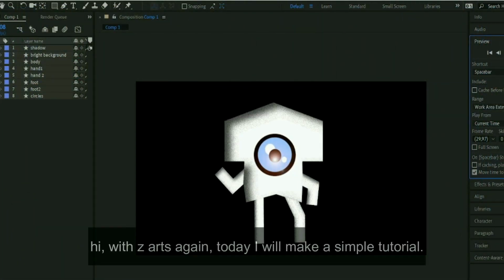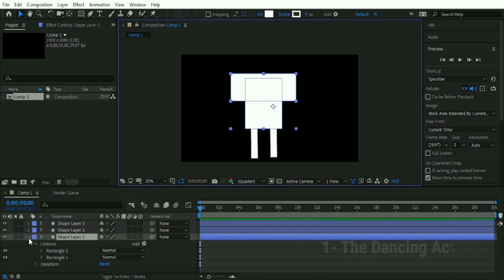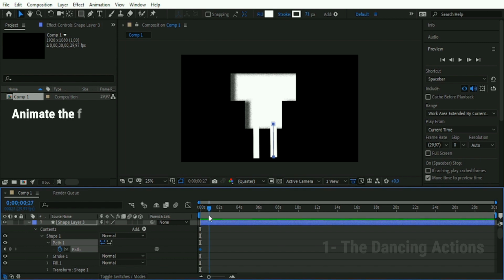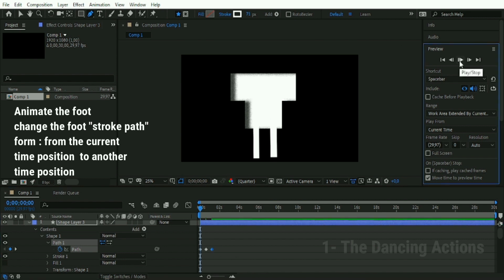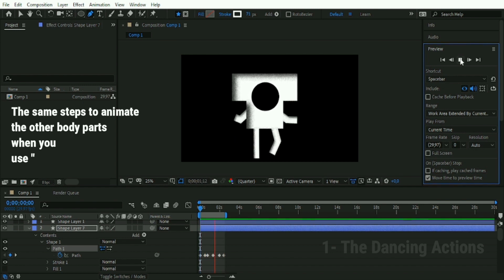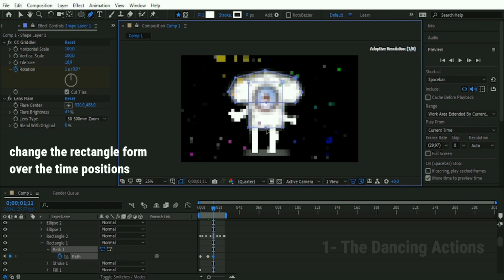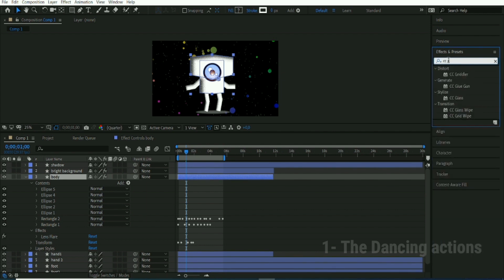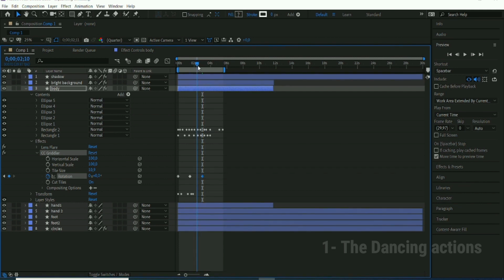Character Animation - Dancing Robot tutorial | After Effects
In this After Effects tutorial, we'll be creating a dancing robot character. We'll be using character animation techniques to create the animation, and After Effects to render the final product.

If you're interested in character animation, then this tutorial is for you! By the end of this video, you'll be able to create a dancing robot character using character animation techniques in After Effects.

Character Animation - Dancing Robot tutorial instructions:
Part1- The Dancing actions:
make the robot body
1-the foot: Stroke without fill
The Noise
1-The layer styles
2-Inner Shadow

3_ adjust the values
The Noise
1-distance:32
2-Angles:0+177
3_ Size:32
4-noise:13

Animate the foot
1-contents
2-shape
3_ path

Animate the foot
change the foot "stroke path"
form: from the current
time position  to another
time position
The same steps to animate
the other body parts
when you
use " the stroke path"

now when you want to animate the
rectangle or
the eclipse" shapes"
so
1- contents
2-rectangle
3-convert to a bezier path
4-path1
5-path

change the rectangle form
over the time positions

cc Griddler effect: to make the animated squares
in the center of the robot's body

cc Griddler effect
Tile Size: 10,9
Rotation:0+13O

*So, if you need to know the uses of some tools you can watch the video

I wish it will be helpful